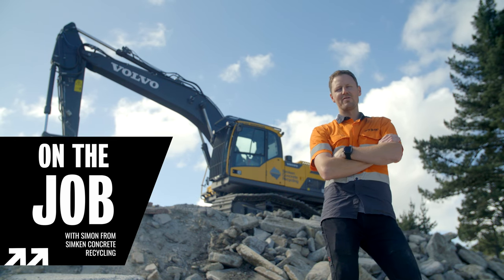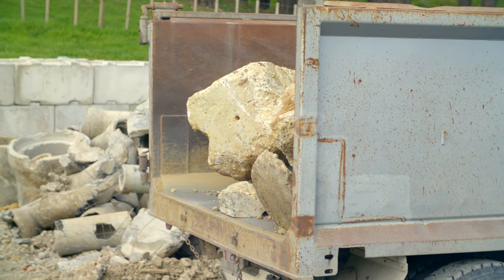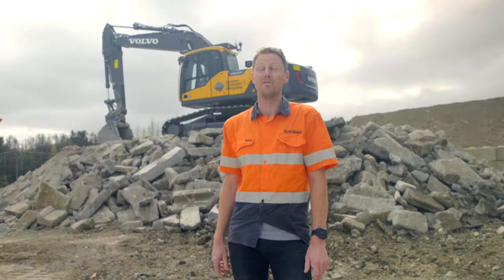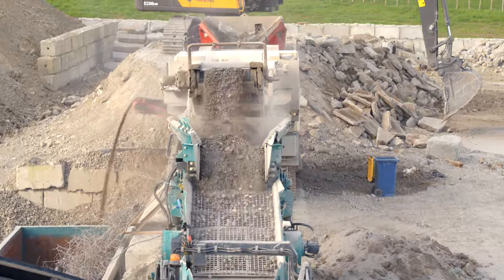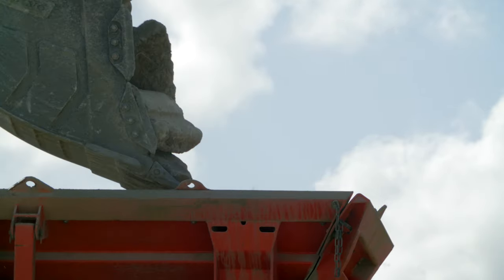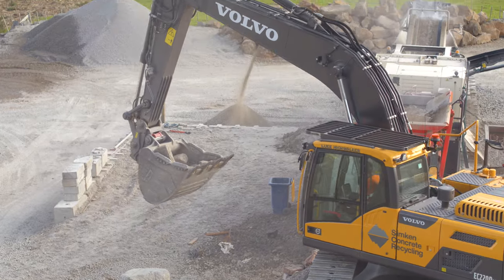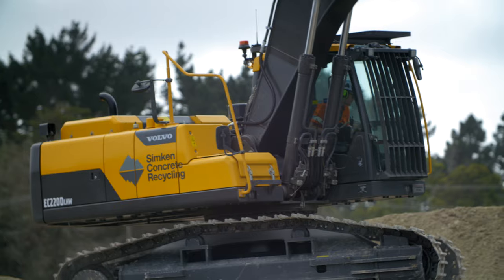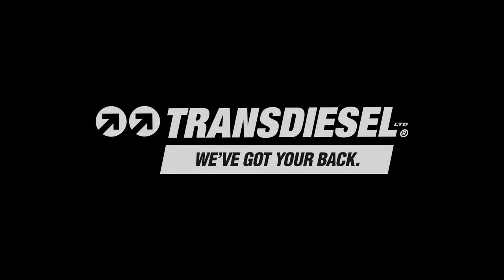TransDiesel - Simkin Concrete Recycling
Produced, Filmed and edited by Flashworks Media.

Christchurch Video Production | Flashworks Media
An award-winning video production company based in Christchurch. We specialise in strategic brand storytelling, promotional and corporate videos as well as aerial and drone videos.